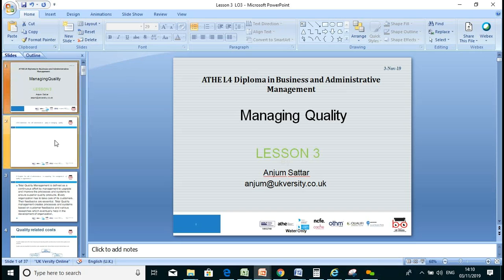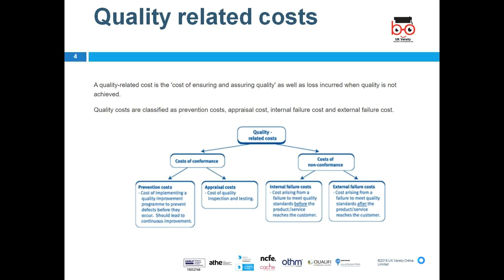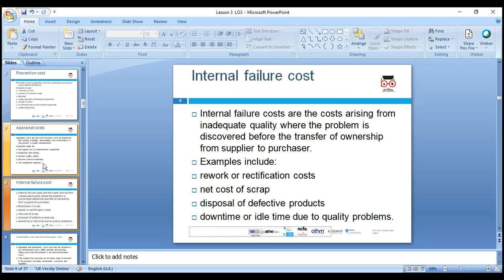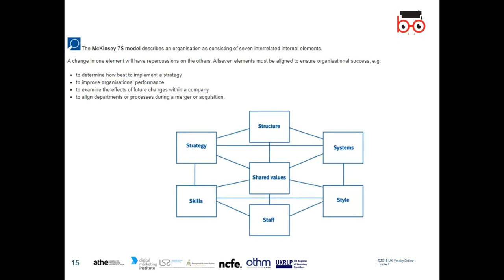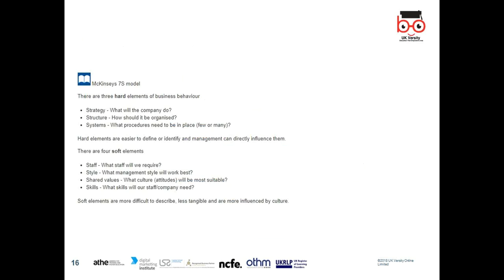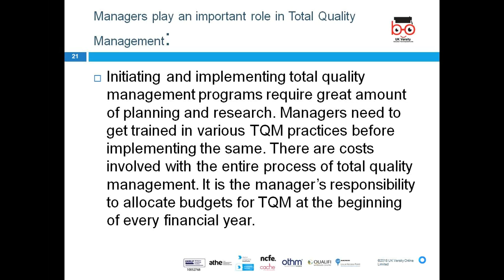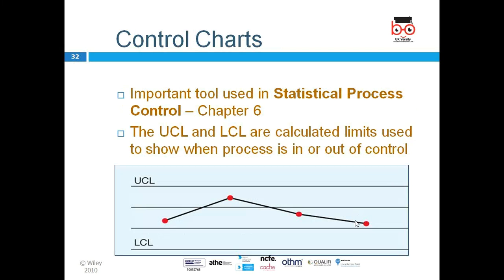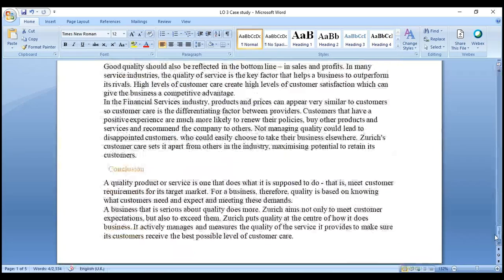ATHE L4 DIBAM Managing Quality LO3 2019 11 03